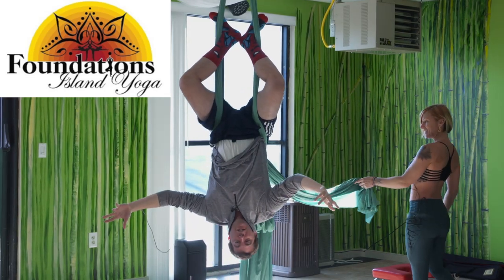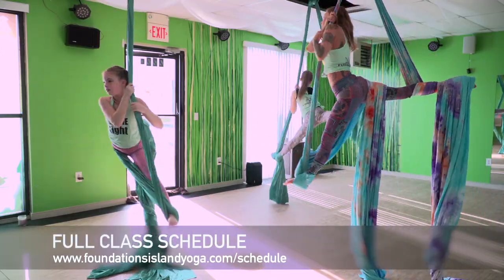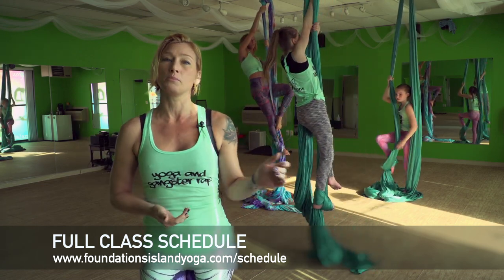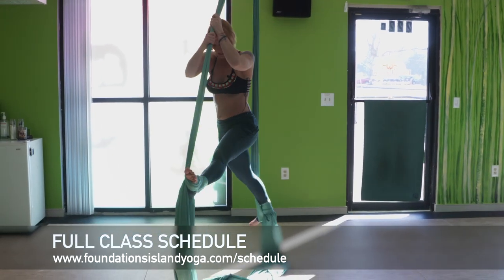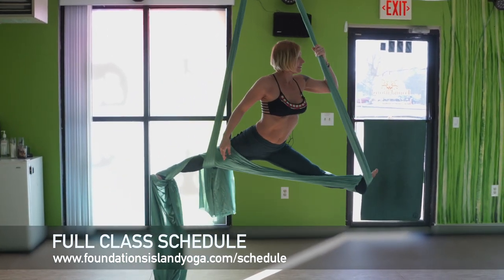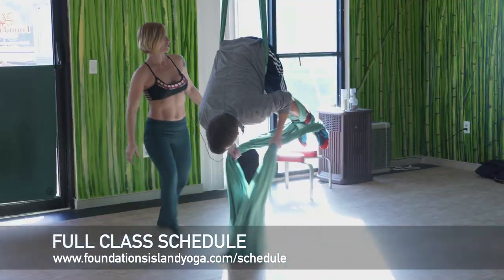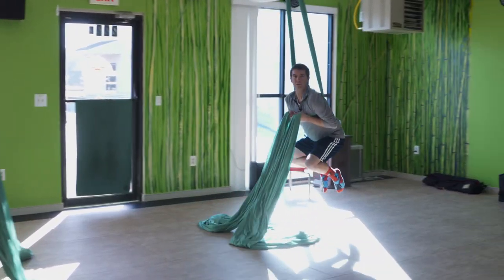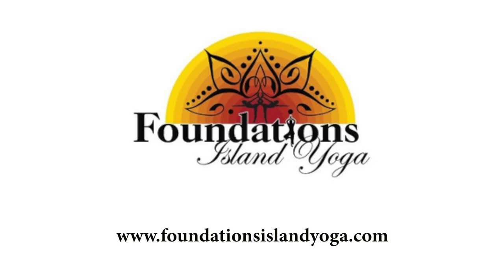New Aerial Yoga at Foundations Island Yoga (Kent Island, Maryland)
Foundations Island Yoga is expanding their repertoire with a brand new Aerial Class. Bruce Grove visited to try it out for himself. Find out more about Carol Ibex and her amazing Yoga Studio with these other videos -

Also Visit Her website for a full class schedule and more info.